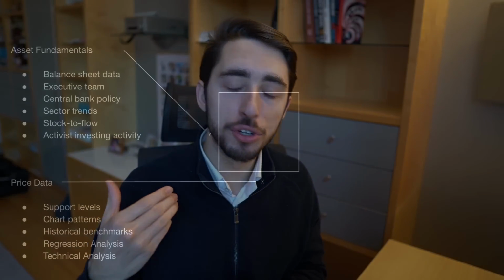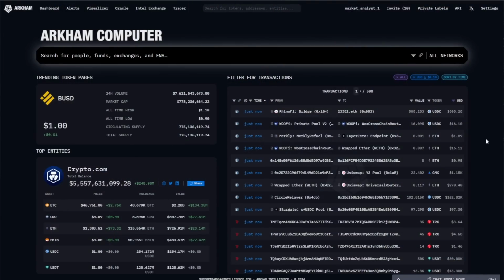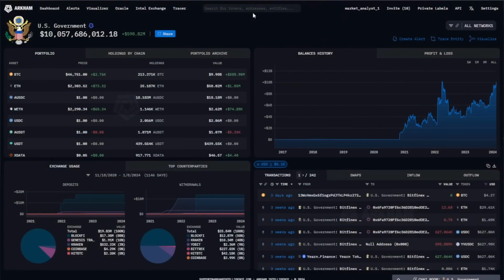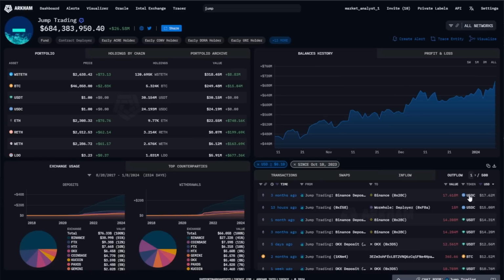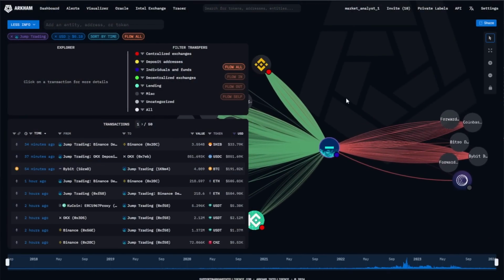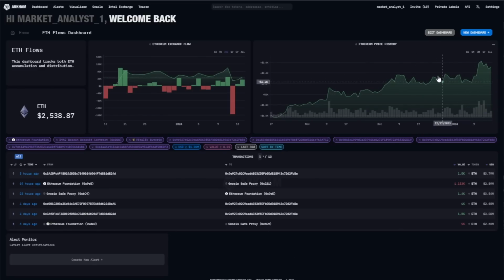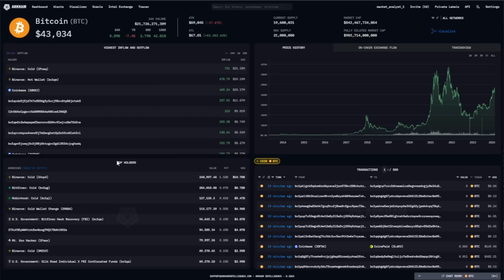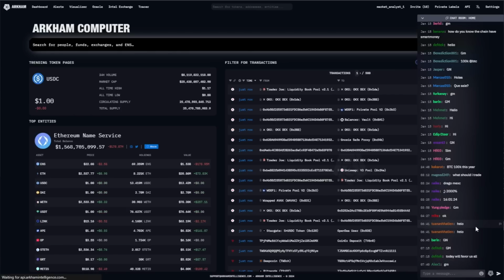On-Chain Analysis | How to Find Trading Alpha in Blockchain Data